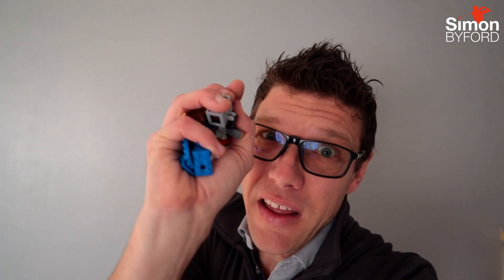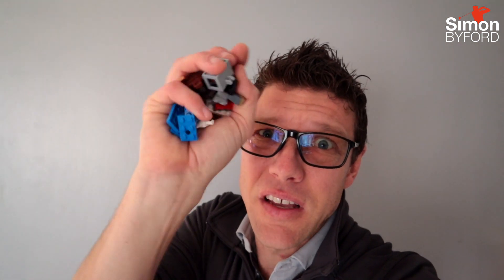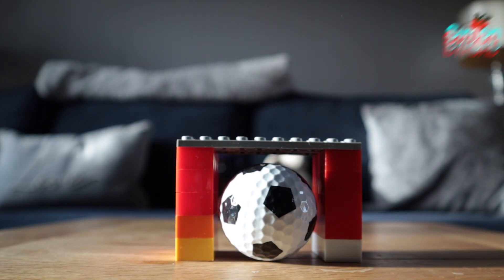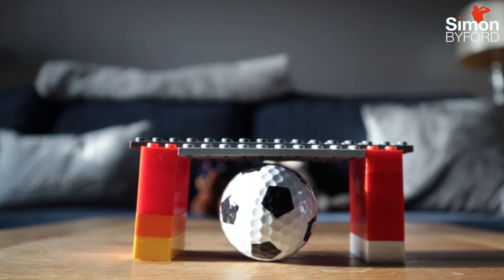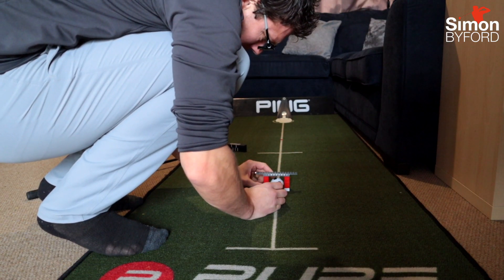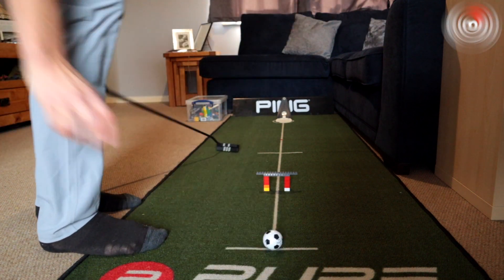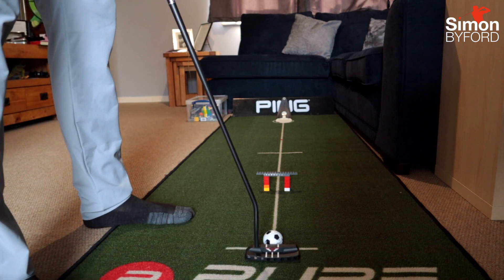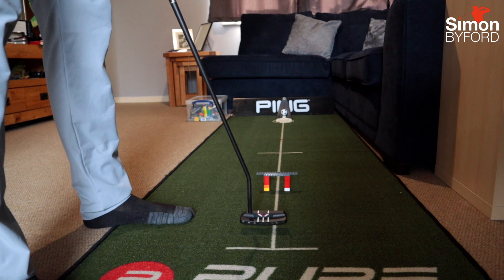AMAZING LEGO PUTTING GAME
Such a simple exercise to improve you putting using LEGO bricks.
Be the first to get the latest videos, news, reviews and fun straight to your device

Successful – Everyone can be successful in Golf, whatever your Age or Capability
Impact – THE important moment in the Golf Swing, this I focus on improving & controlling

Believe – Trust in your decisions, to be a successful golfer you MUST believe
YOUR – Whatever you bring to the course is your best on that day, let it happen
Fundamentals – Get the basics right and you can achieve GREAT things

My philosophy is to provide simple, straightforward advice & assistance.  My honest opinion will always be paramount, and my professional integrity helps me deliver accurate and relevant information to help improve your game.